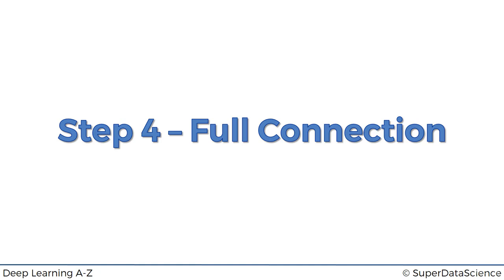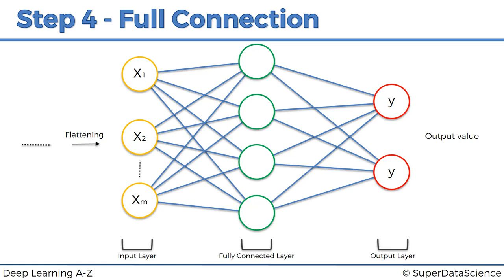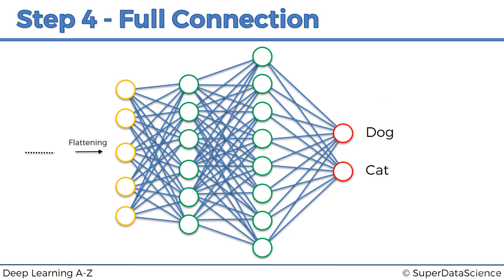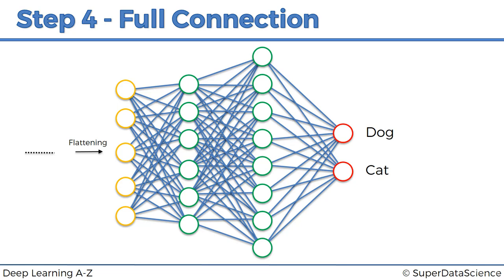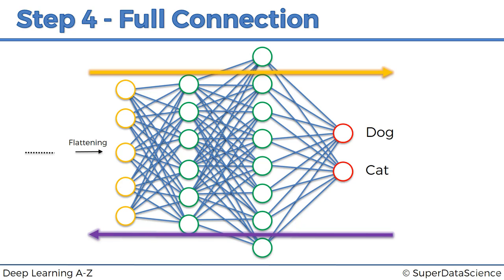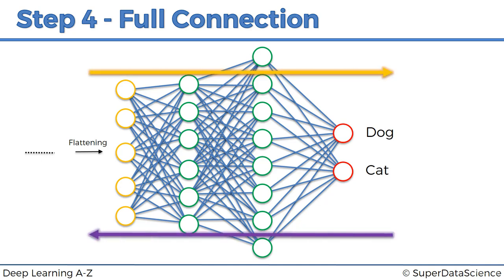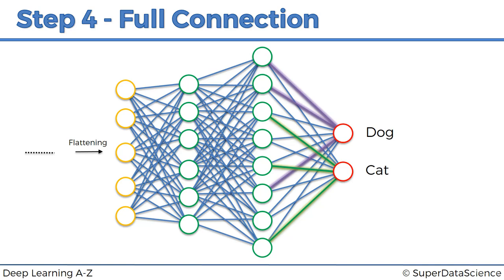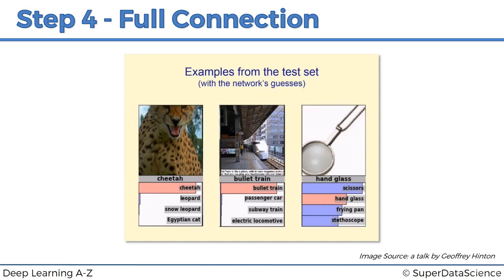Step 4 Full Connection Lecture No. 120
In this video, we're exploring a fundamental concept in neural networks: Full Connection.

Full Connection, also known as a fully connected layer or dense layer, is an essential part of deep learning models. In a fully connected layer, every neuron in one layer is connected to every neuron in the next layer. This dense connectivity allows the network to learn complex patterns and relationships in the data, making it a powerful tool for tasks such as classification, regression, and more.

Join us as we break down:

What full connection is and why it matters.
How fully connected layers work in neural networks.
Practical examples demonstrating full connection in action.
By the end of this video, you'll have a solid understanding of full connection and its role in building effective machine learning models.